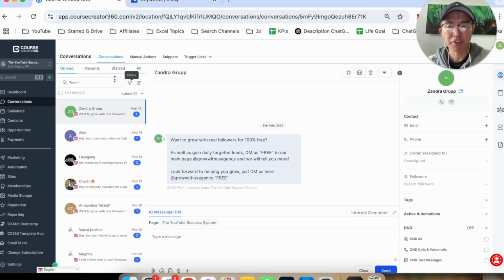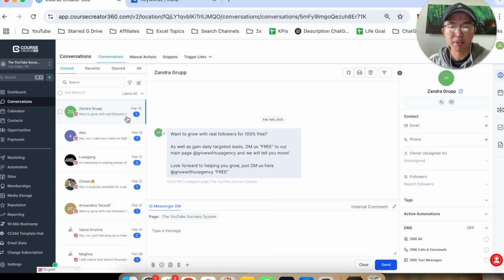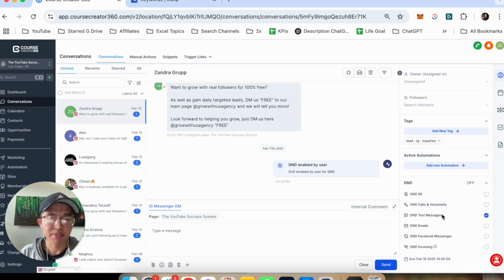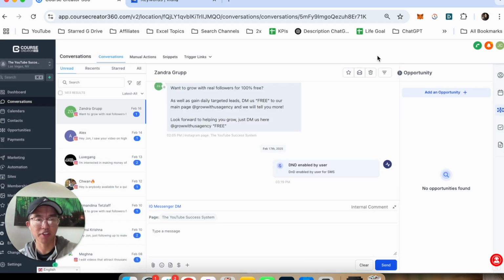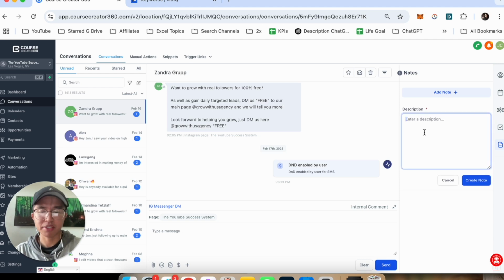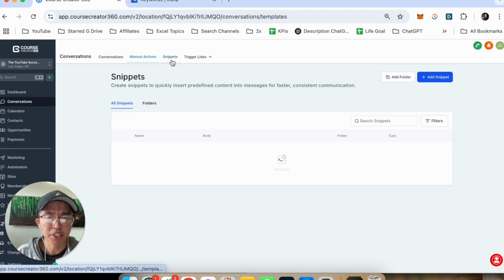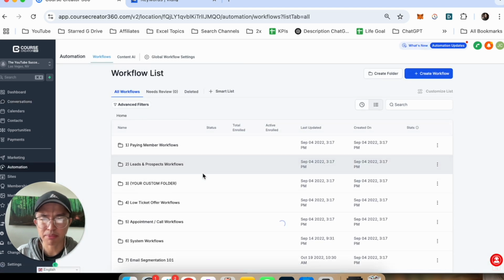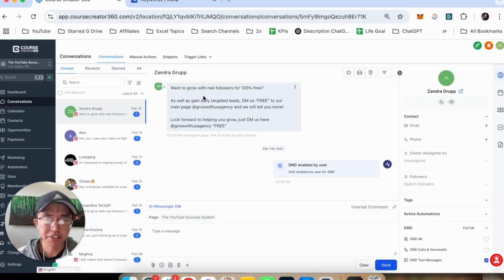How to Use Conversations on Course Creator 360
Want to streamline communication with your students and clients on Course Creator 360? In this guide, we’ll walk you through how to use the Conversations feature effectively. Learn how to manage messages, automate responses, and keep track of student interactions all in one place. Whether you're running a course or handling customer support, this tutorial will help you maximize your efficiency!